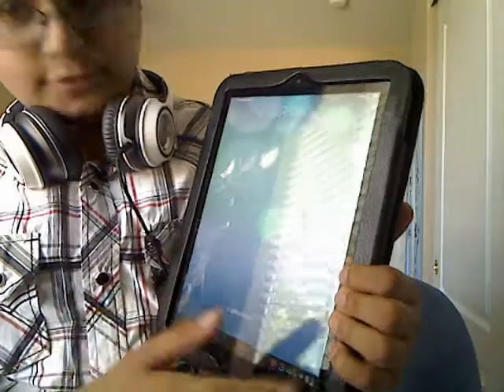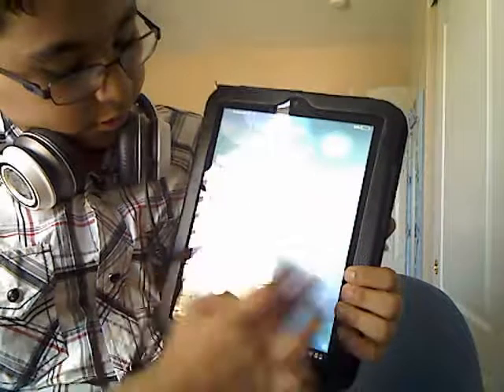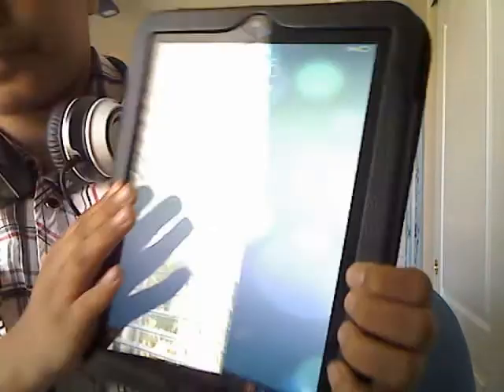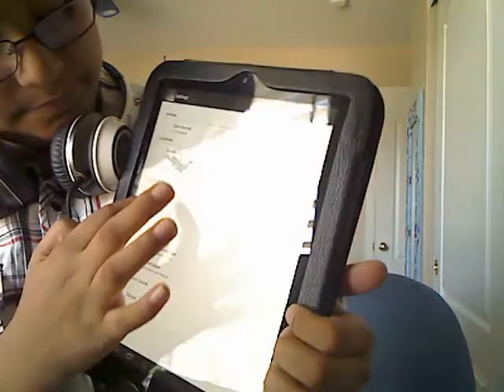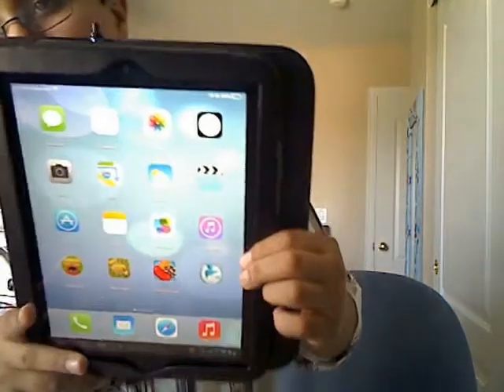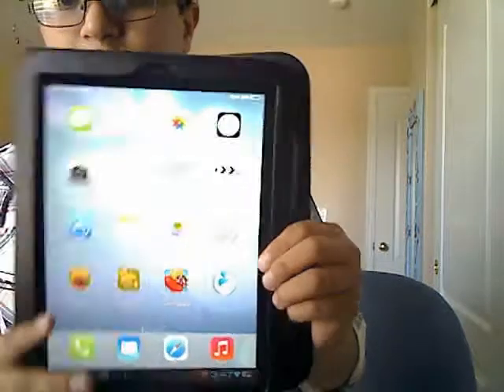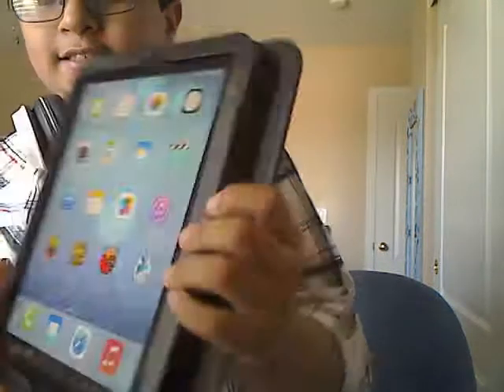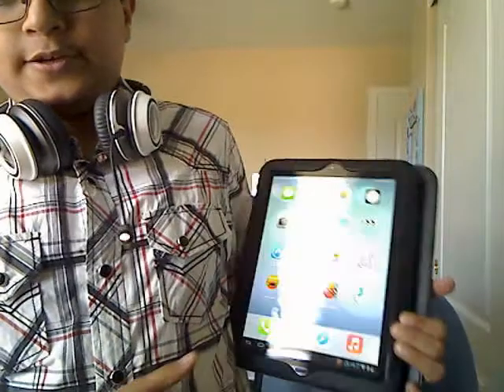Hp Touchpad Running iOS 8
This is a theme that was installed on cyanogen mo0d 10.]